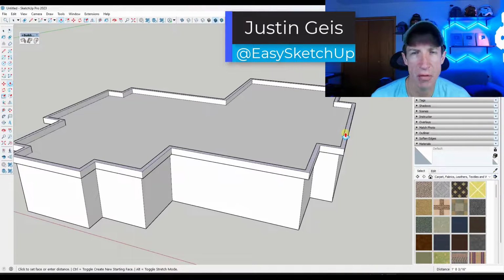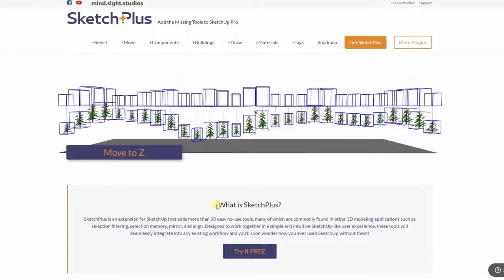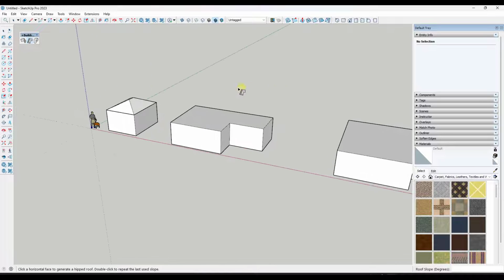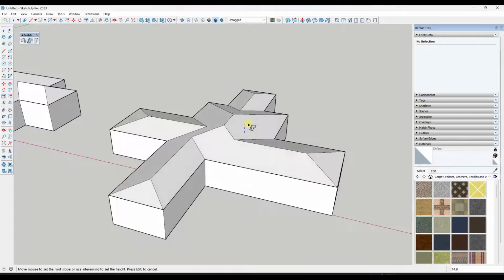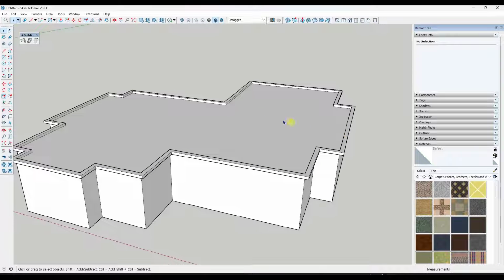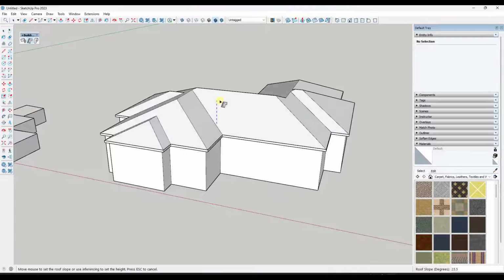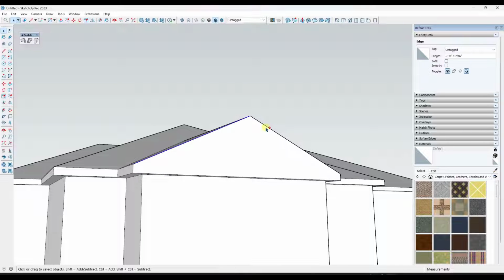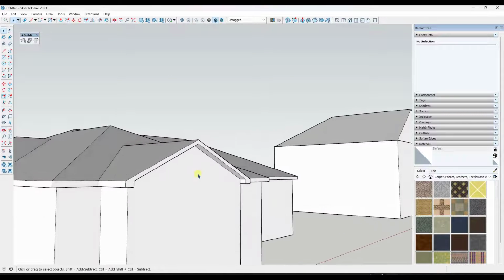Fast HIP ROOFS in SketchUp with SketchPlus! (New Feature Tutorial)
In this video, we talk about how to use the SketchUp extension SketchPlus to quickly create hipped roofs in SketchUp!